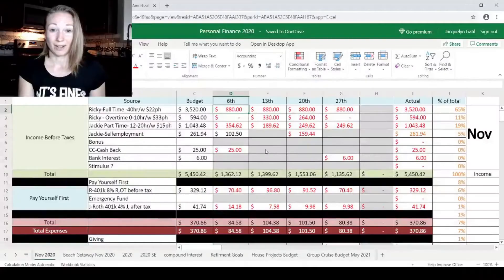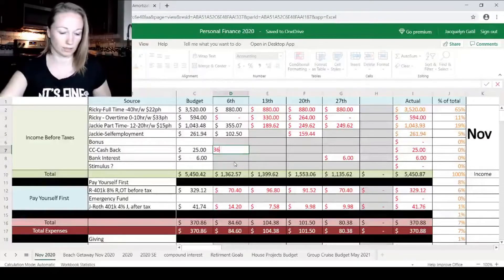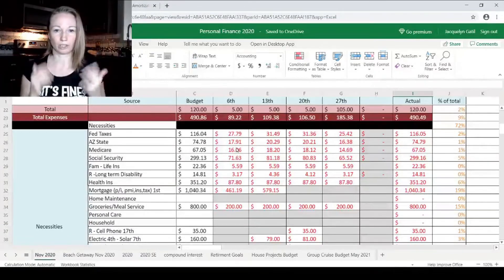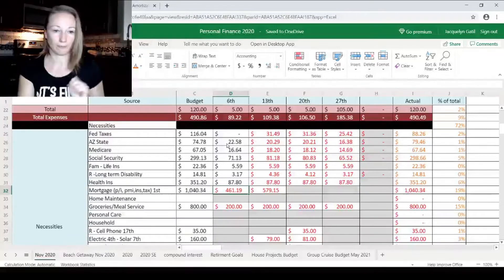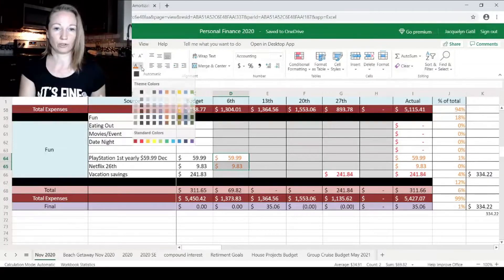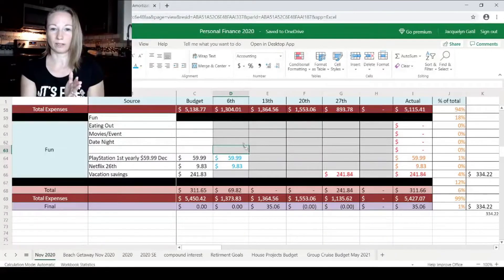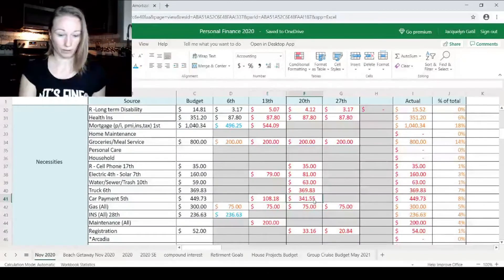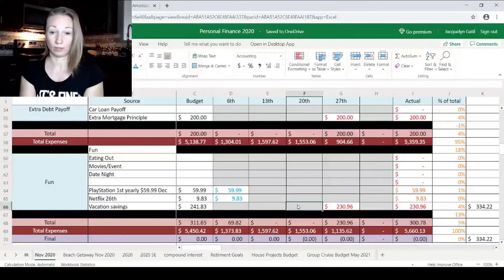Budget By Paycheck | Budget With Me | Nov 6th 2020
Budget By Paycheck | Budget With Me | Nov 6th 2020. Today I budget out our 1st paycheck of November 2020, while updating next week for added overtime and new breaks for the truck. Join us next week to find out if we refinance our car loan :)

Smart Couples Finish Rich by David Bach
The Automatic Millionaire by David Bach
Dave Ramsey’s Complete Guide to Money by Dave Ramsey
Try these:
Get $40 off your first week with Plated meal kit delivery
👀My Top 3 Most Viewed Videos👀
🎬Gear I Use To Film🎬 Main Camera: Sony Alpha a5000
 Back up DLSR: Webcam : Action Camera’s: Lighting kit with backdrops: